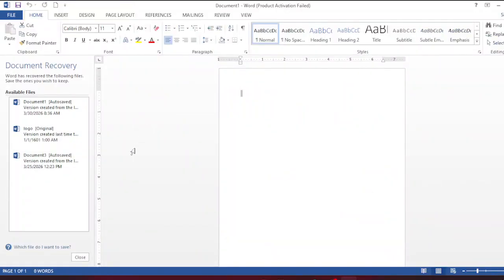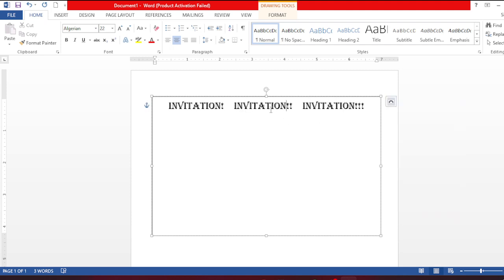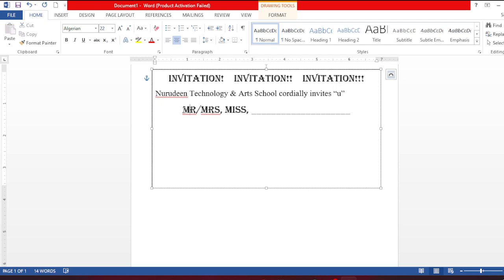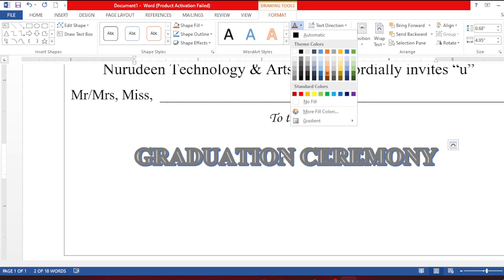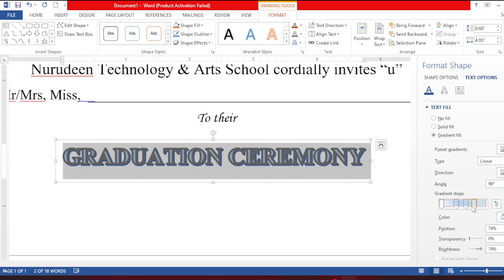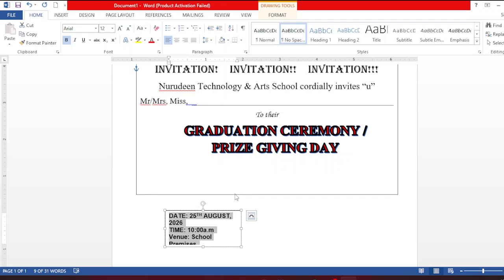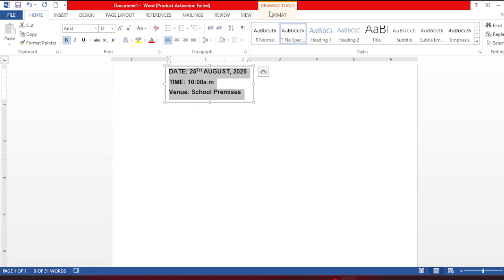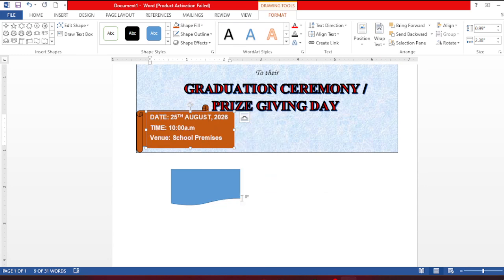Make wedding invitation cards easily in MS Word Part 1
In this video you will learn How to make invitation card with ms word.
The invitation card can be used for wedding, birthday, end of the year ceremony.